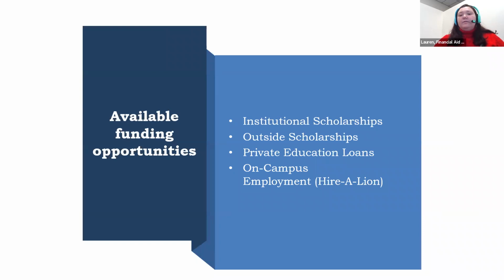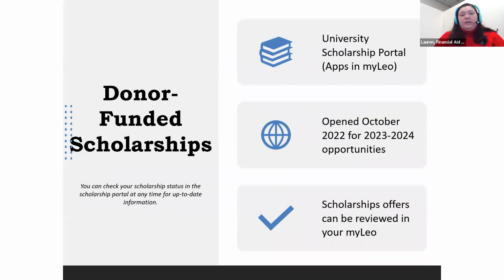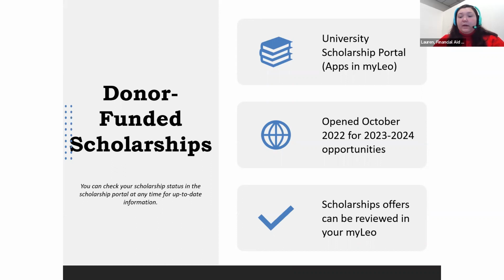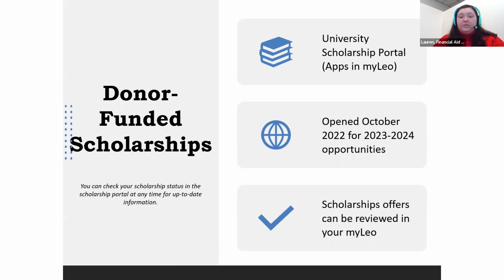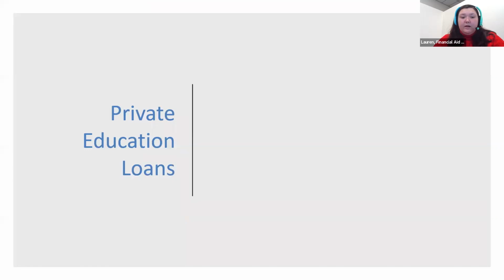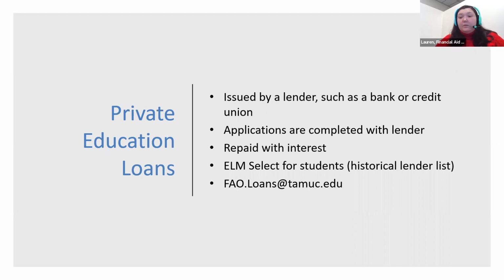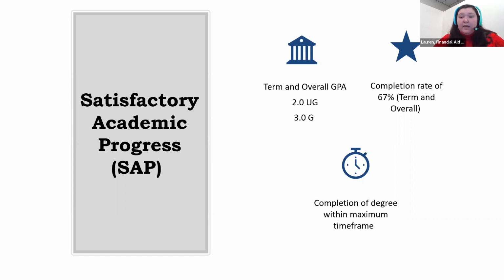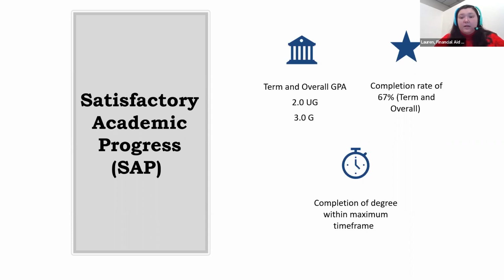Financial Aid and Scholarship | Office of International Programs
International Student Webinar | Financial Aid and Scholarship - Office of International Programs